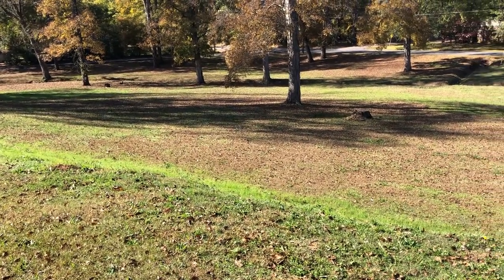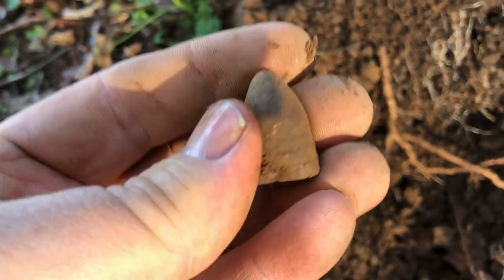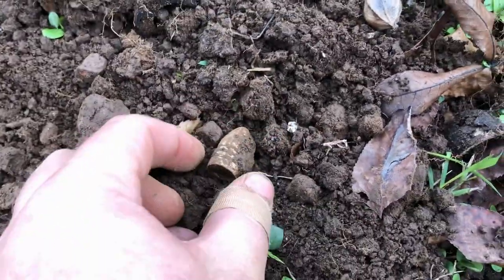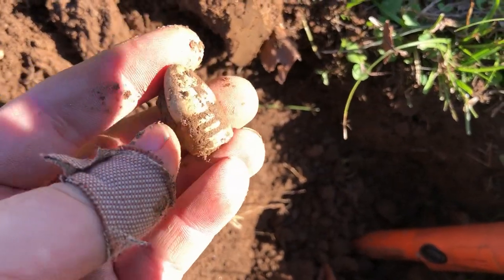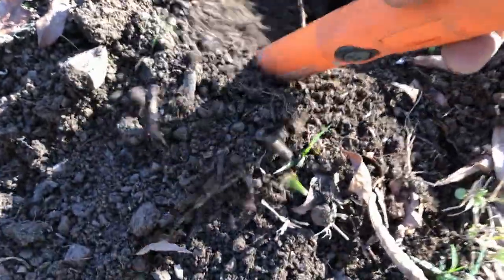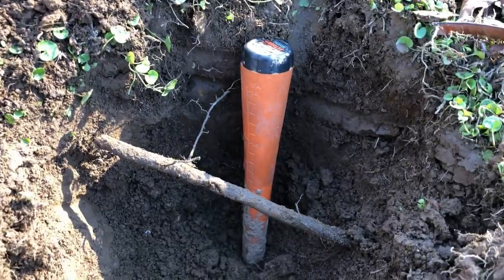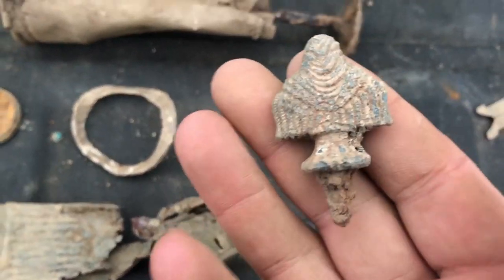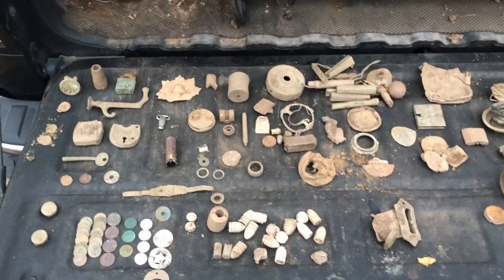Metal Detecting old coins and Civil War relics! (CTX 3030) (#78)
Re-hunting one of my old spots from back in the 1990s. The CTX 3030 hits some Civil War relics that were out of reach before.

Metal Detecting NWGA
1 Lee St SW